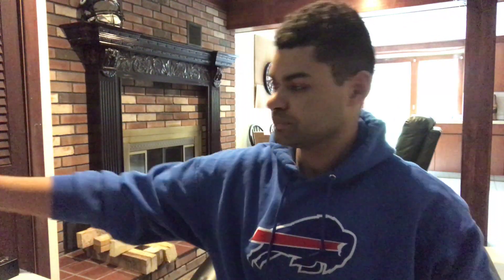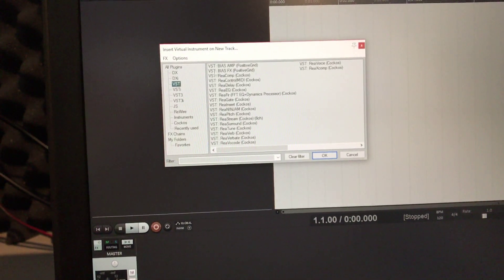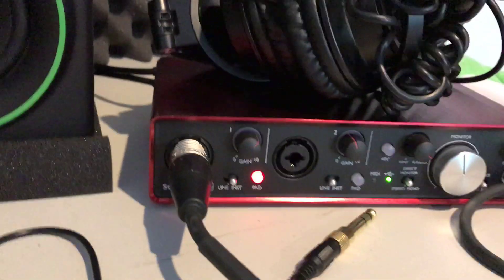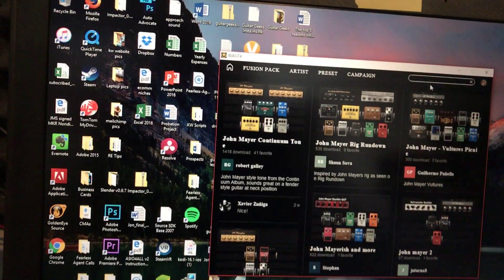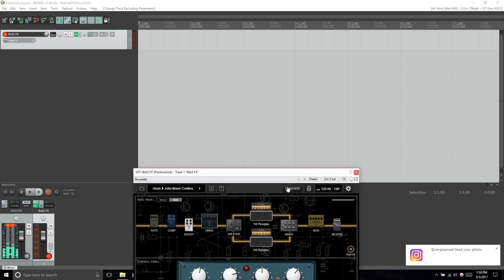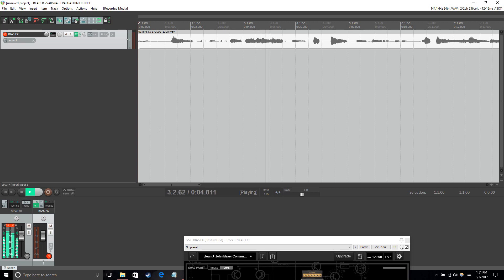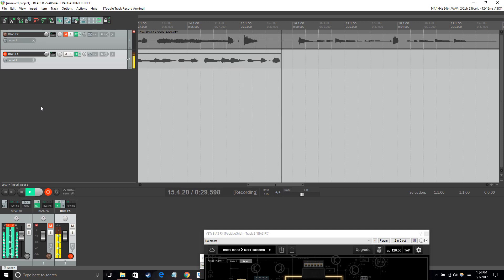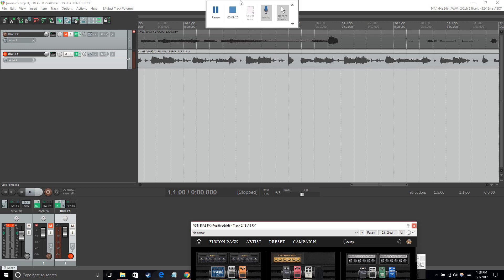Bias FX Walkthrough and Demo - With Reaper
I put this video together just so I could practice recording and editing video. Not meant to be anything that informative.

But nonetheless, this is how you record in Reaper.

I also go over the hardware you need in order to get started in Bias FX, and in Reaper.

I built this whole set up for under $350 so getting started in the recording isn't as expensive as it has to be.